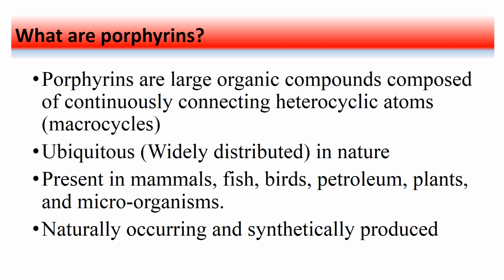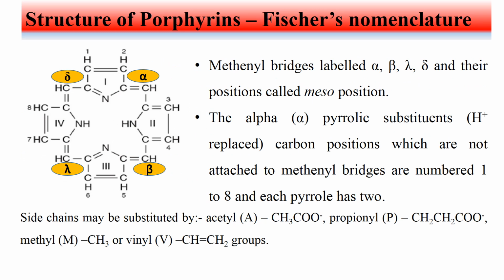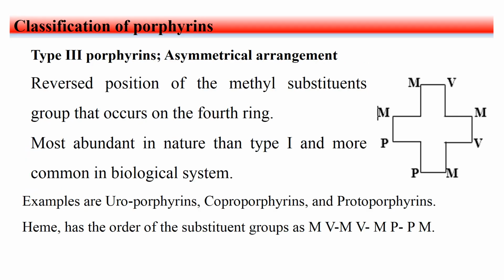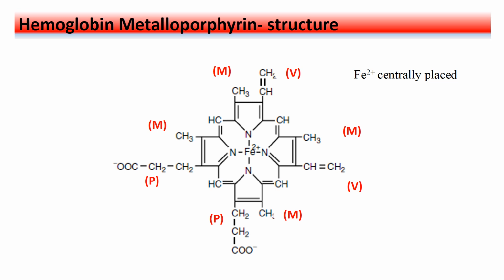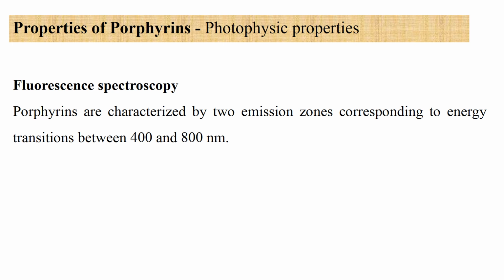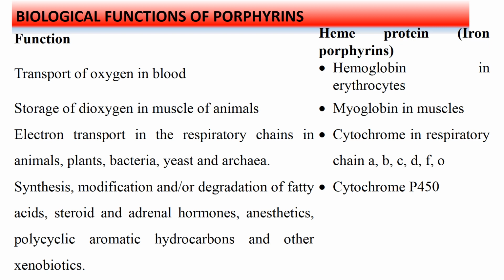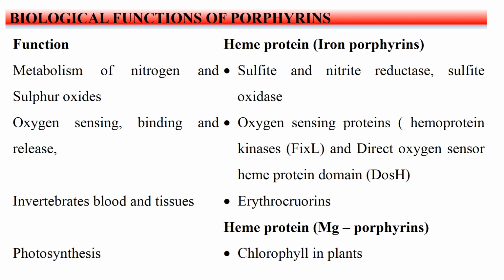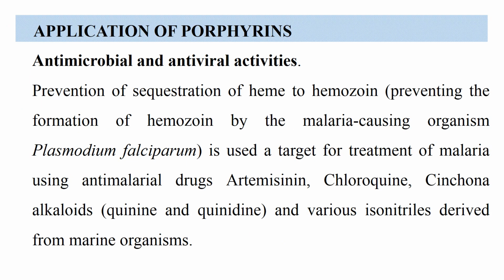Biochemistry of Hemoglobin Pophyrins chemistry